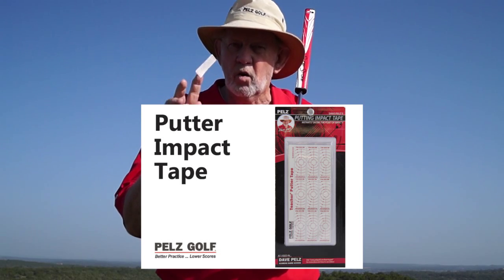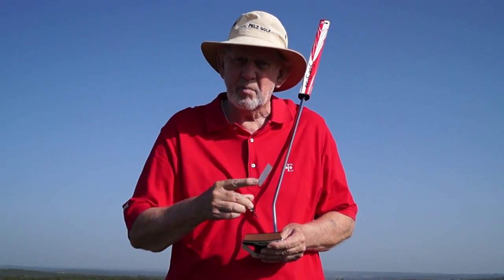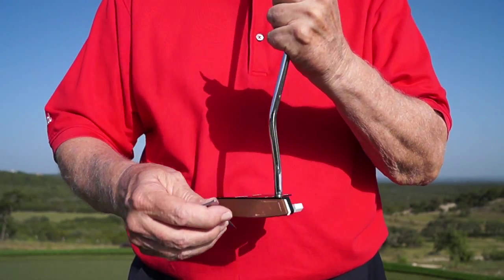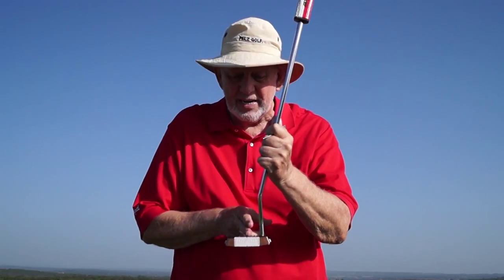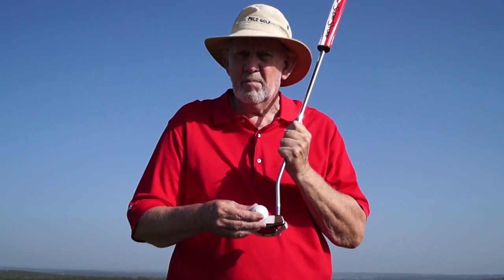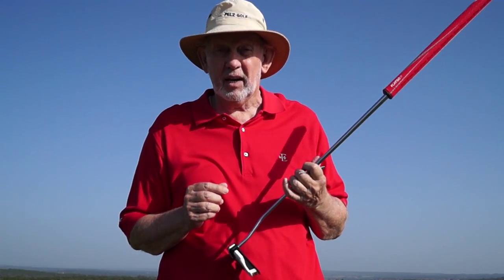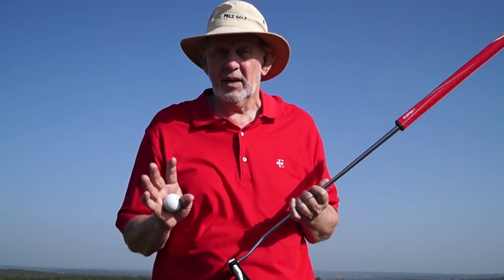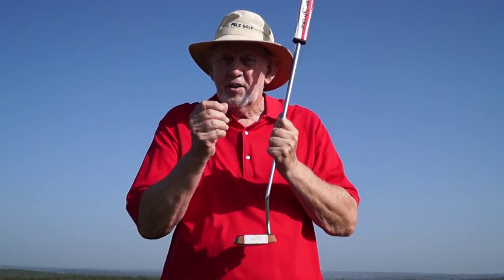Dave Pelz Teacher Putter Tape